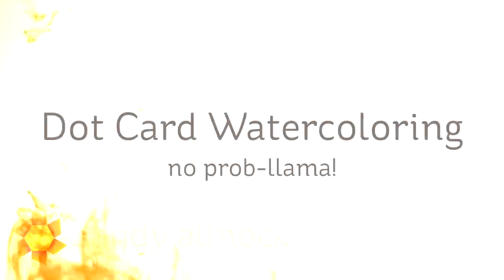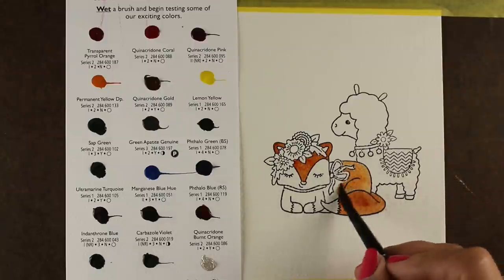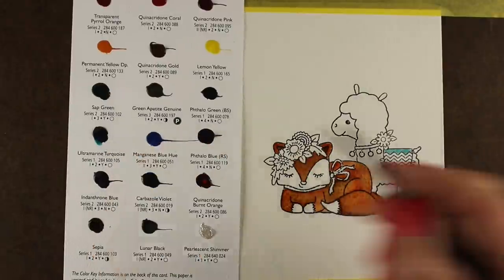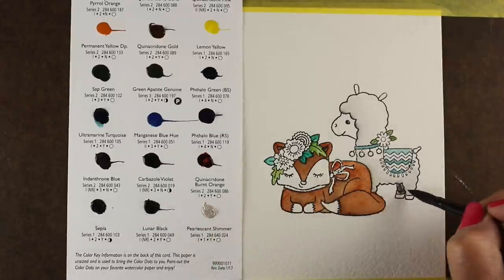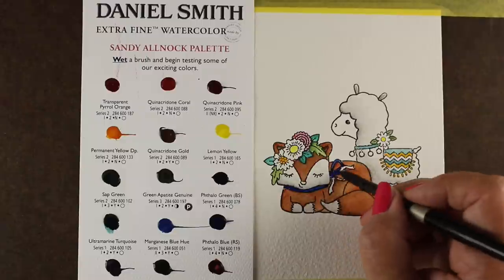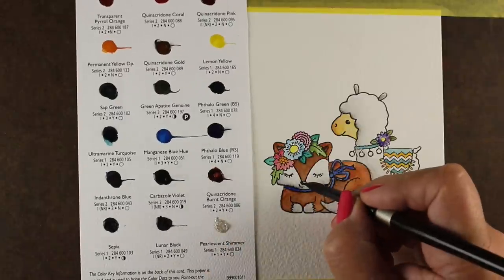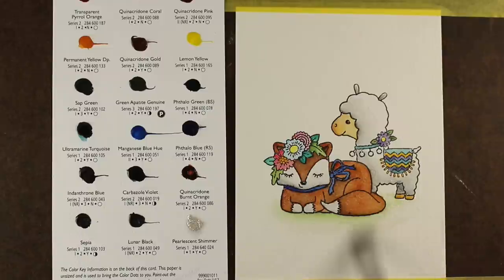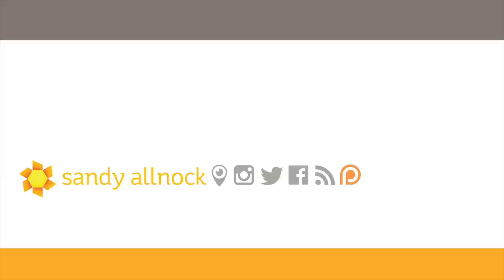How to watercolor with a "Dot" Card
You can get a lot of painting out of one little dot card...add one to your next order (shipping is a little crazy for just a dot card.) Blog post with more info and pinnable images